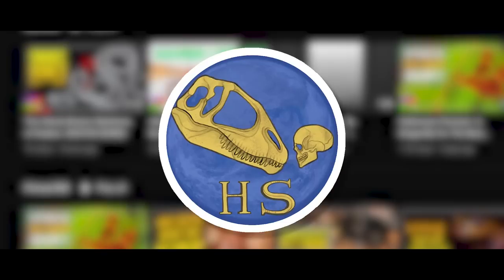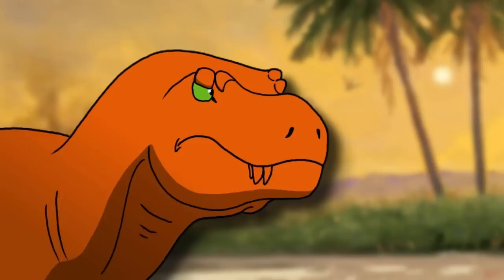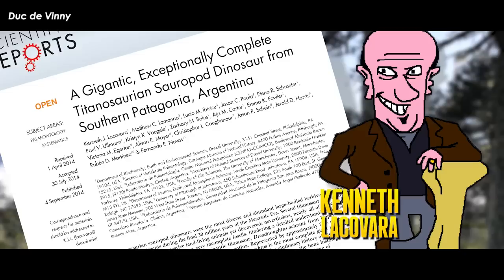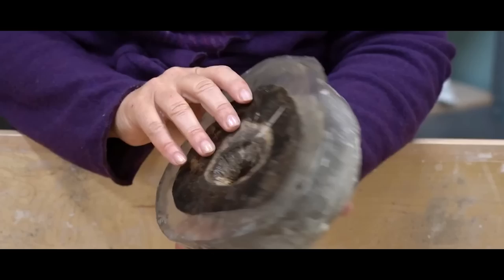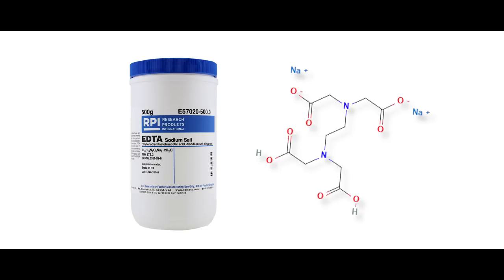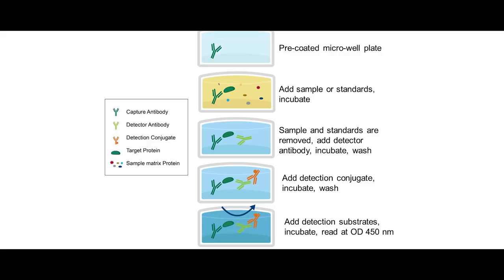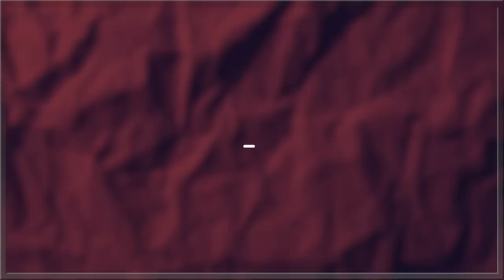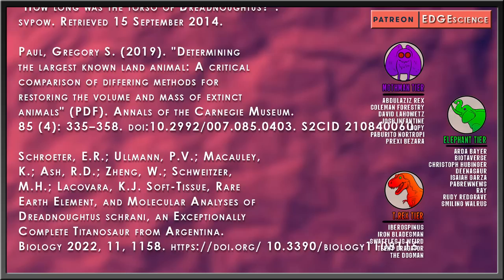Soft-Tissues and Collagen Preserved In Dreadnoughtus – Large Dinosaur From Argentina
Sauropods – or long necks – were the largest things to ever walk the face of the earth. Nothing else has come close. Whether that’s because something evolves to curb them before they reach the same size as the long-necked dinosaurs or that the sauropods were just built different the fact remains that nothing existed before or after them that could compete. The only critters to beat out the land titans are the oceanic leviathans, but that’s water – they’re cheating. Each new sauropod dinosaur discovered helps to understand the group as a whole as every single one is fragmentary with very few considered relatively complete. One of these well-preserved behemoths was yet another South American beast from the Late Cretaceous. Come and join me in learning about one of the most complete of the titanosaurs – Dreadnoughtus, the living citadel.

Art in Thumbnail belongs to - Palaeotaku

RESEARCH

Schroeter, E.R.; Ullmann, P.V.; Macauley, K.; Ash, R.D.; Zheng, W.; Schweitzer, M.H.; Lacovara, K.J. Soft-Tissue, Rare Earth Element, and Molecular Analyses of Dreadnoughtus schrani, an Exceptionally Complete Titanosaur from Argentina. Biology 2022, 11, 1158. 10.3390/biology1108115